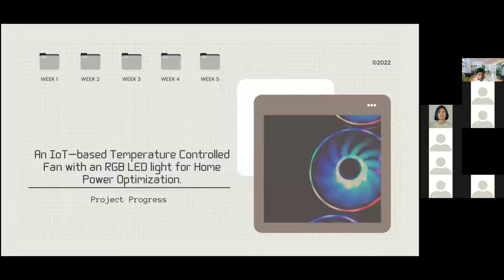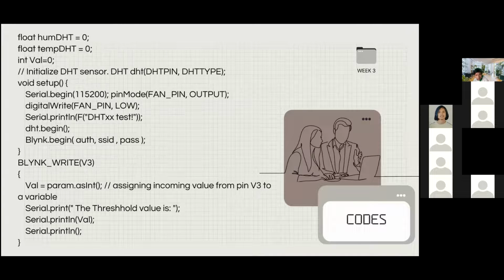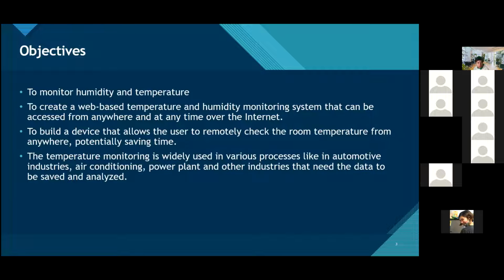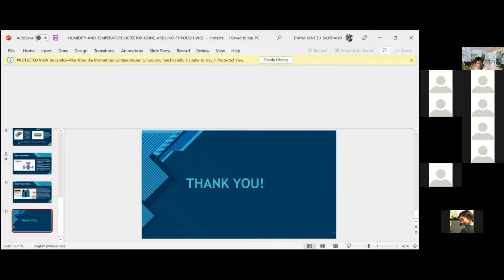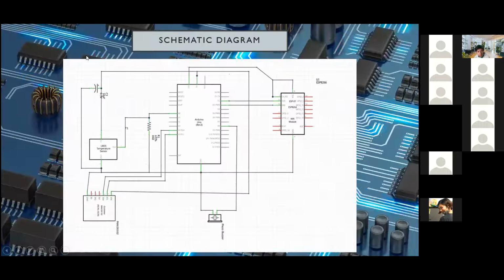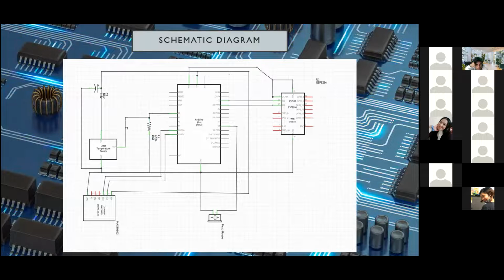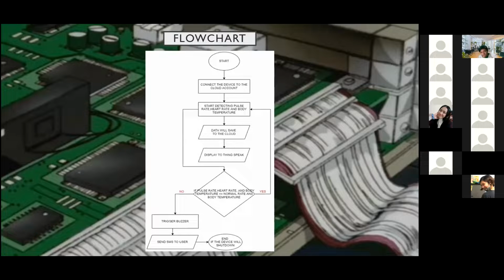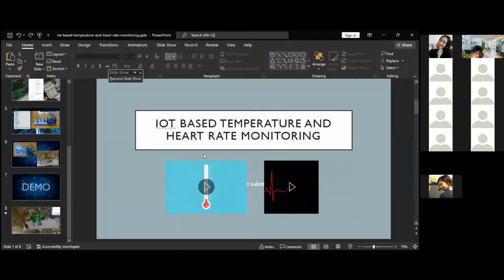March 23 - Zoom Meeting